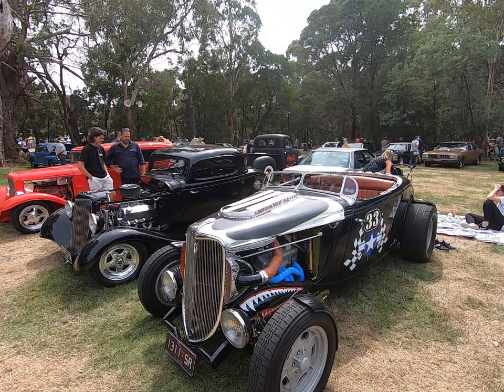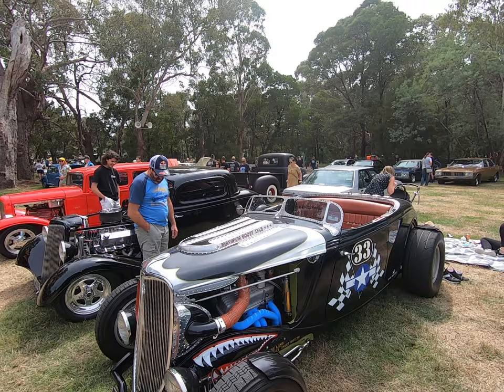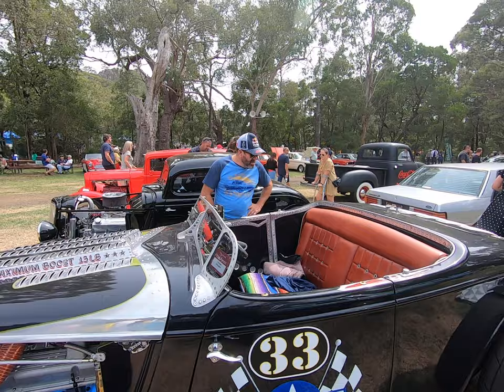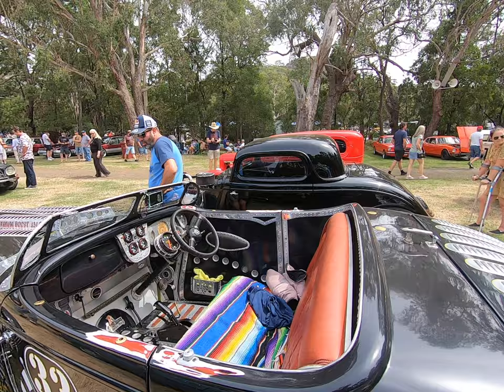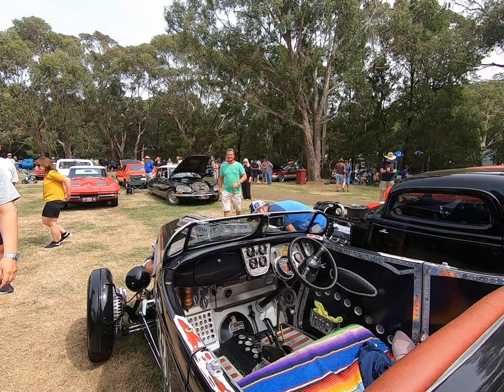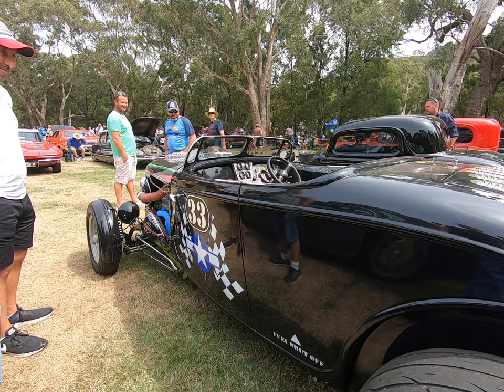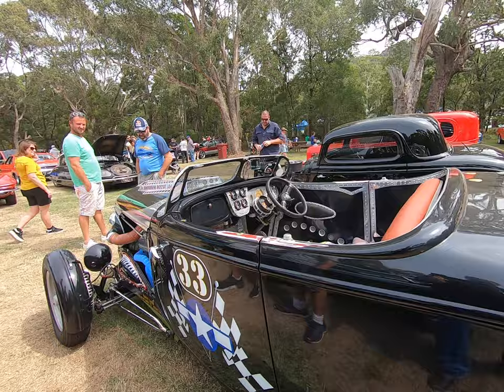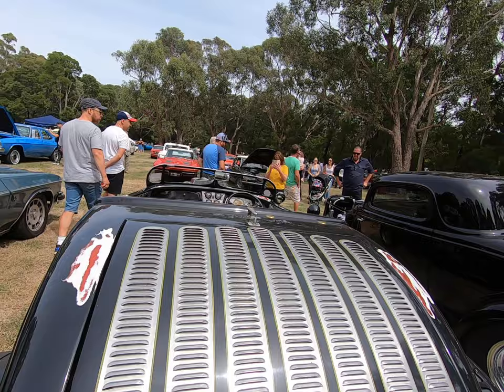Hot Rod number 33. Aviation influence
The essence of hot rodding.